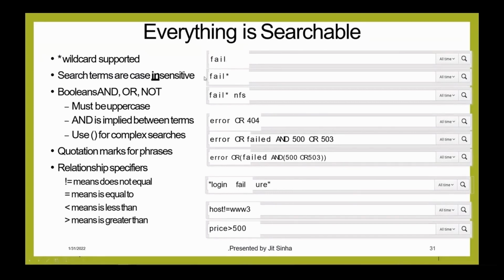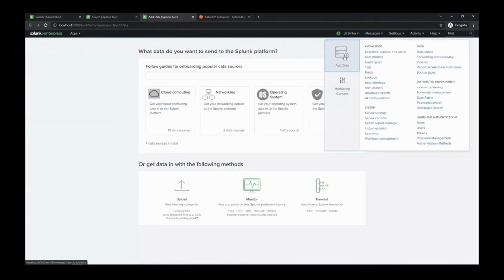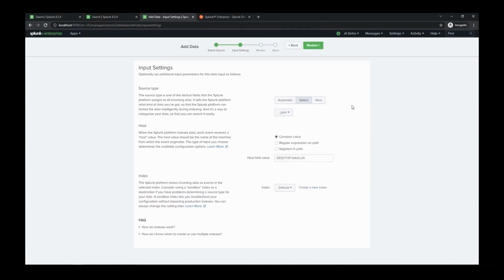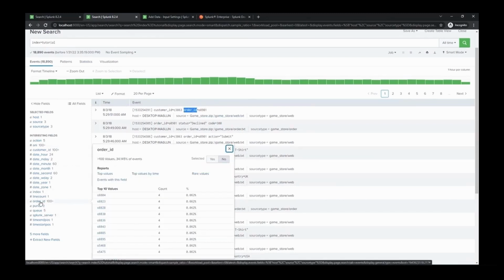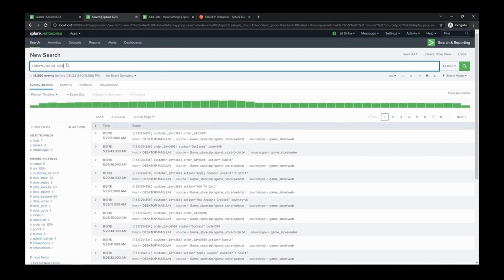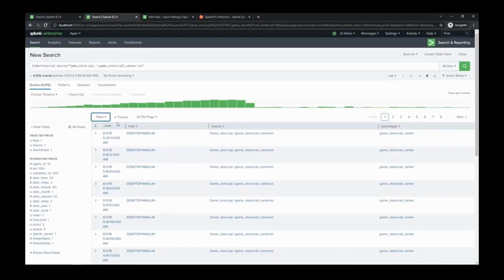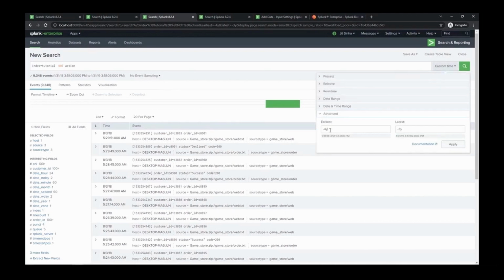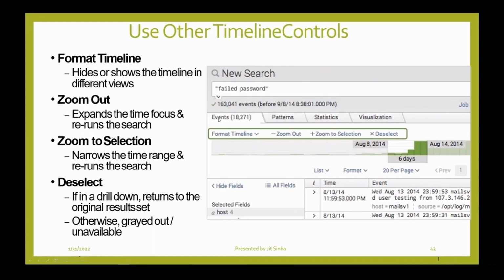Splunk Development Training | Part 4 | Trainer : Jit Sinha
SPLUNK DEVELOPMENT
Day 1
Module 1 – Basic Understanding of Architecture
What are the components
Discussion on Forwarders- UF/HF
Common ports for the setup
License Master/Slave relationship
Understanding of Deployment Server and Indexer
Module 2 – Introduction to Splunk's User Interface
Understand the uses of Splunk
Define Splunk Apps
Learn basic navigation in Splunk
Module 3 – Searching
➢ Run basic searches
➢ Set the time range of a search
➢ Identify the contents of search results
➢ Refine searches
➢ Use the timeline
➢ Work with events
Control a search job Save search results
Module 4 – Using Fields in Searches
• Understand fields
• Use fields in searches
• Use the fields sidebar
Day 2
Module 5 – Creating Reports and Visualizations
➢ Save a search as a report
➢ Edit reports
➢ Create reports that include visualizations such as charts and tables
➢ Add reports to a dashboard
Module 6 – Working with Dashboards
➢ Creating a dashboard
➢ Add a pivot report to a dashboard
➢ Edit a dashboard
Module 7 – Creating and Managing Alerts
Describe alerts
Create alerts
View fired alerts
Day -3
Module 8 – Search Fundamentals
➢ Review basic search commands and general search practices
➢ Examine the anatomy of a search
➢ Use the following commands to perform searches:
• Fields
• Table
• Rename
• Rex
• Multikv
Module 9 – Reporting Commands, Part 1
Use the following commands and their functions:
Top
Rare
Stats
Addcoltals
Module 10 – Reporting Commands, Part 2
➢ Explore the available visualizations
➢ Create a basic chart
➢ Split values into multiple series
➢ Omit null and other values from charts
➢ Create a time chart
➢ Chart multiple values on the same timeline
➢ Format charts
➢ Explain when to use each type of reporting command
Day 4
Module 11 – Analyzing, Calculating, and formatting Results
Using the eval command:
• Perform calculations
• Convert values
• Round values
• Format values
• Use conditional statements Further filter calculated results
Module 12 – Creating Field Aliases and Calculated Fields
Define naming conventions
Create and use field aliases
Create and use calculated fields
Module 13 – Creating Field Extractions
➢ Perform field extractions using Field Extractor
Module 14 – Creating and Using Macros
➢ Describe macros
➢ Manage macros
➢ Create and use a basic macro
➢ Define arguments and variables for a macro
➢ Add and use arguments with a macro